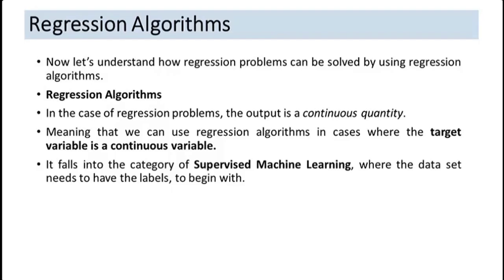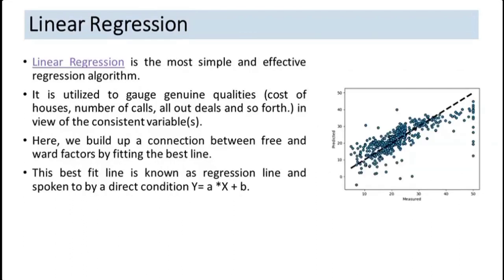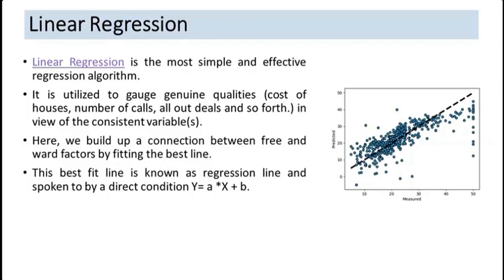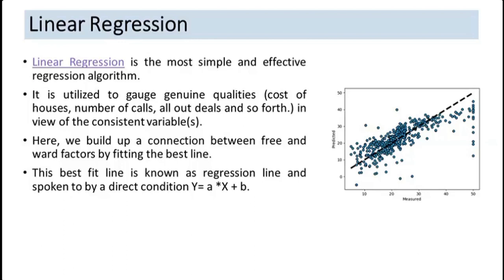Mastering Linear Regression: Theory and Application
Unlock the power of Linear Regression in this comprehensive guide! From understanding the theory behind this foundational machine learning algorithm to applying it in real-world scenarios, this video covers everything you need to know. Discover how to model relationships between variables, interpret coefficients, and make predictions with confidence. Whether you're a beginner or an experienced data scientist, this tutorial will elevate your understanding of Linear Regression.

Don't forget to like, share, and subscribe for more valuable insights into the world of data science and machine learning! r language programming,r tutorial for beginners part - 1 ¦ r programming for beginners ¦ r language tutorial ¦ simplilearn,r programming language for beginners,r programming language science and technology bits in telugu,device vs appliance,science and technology for civil sevices,science and technology The Potensic ATOM is a HIGHLY Impressive Camera Drone! Review